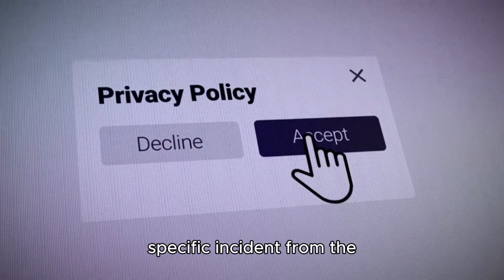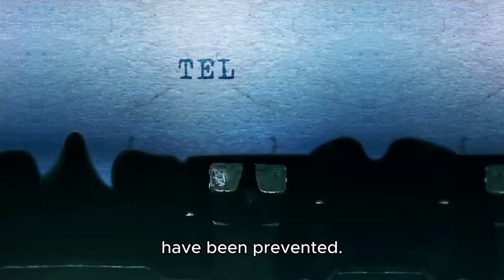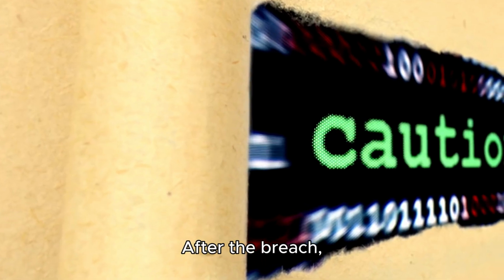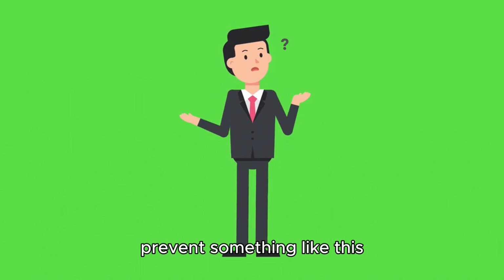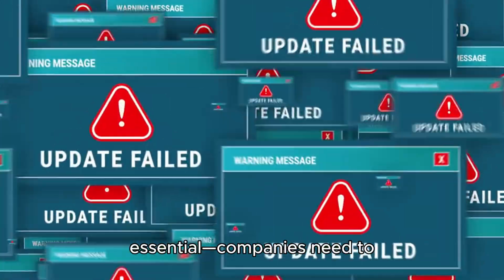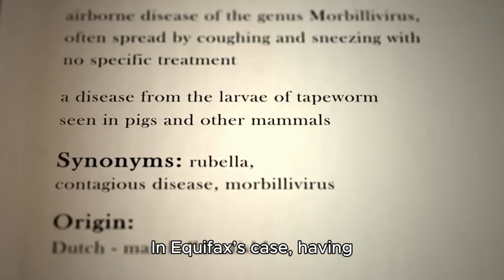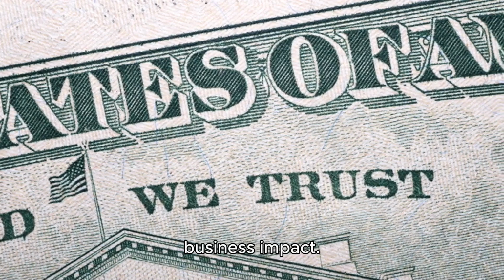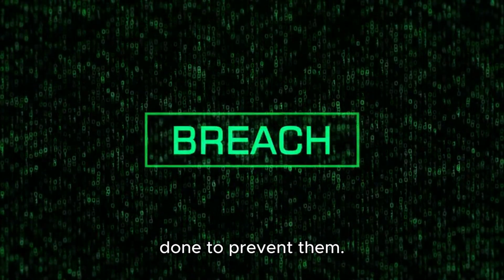Inside the Equifax Data Breach: How One Vulnerability Cost Millions – What You Need to Know!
Join us as we dive into one of the largest data breaches in history—the Equifax hack of 2017. Discover how a single unpatched vulnerability exposed sensitive data of 147 million people, the risks involved, and the shocking financial fallout. From the root cause to real-world prevention tips, this video breaks down everything you need to know about data security and what companies can learn to protect themselves in the future. Perfect for beginners and cybersecurity enthusiasts alike!